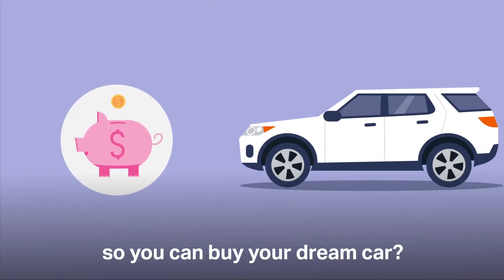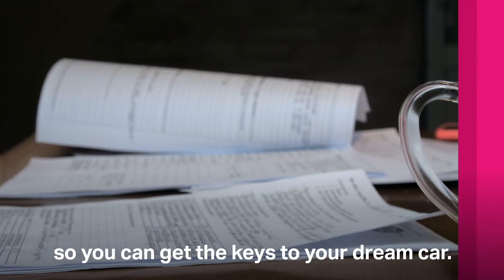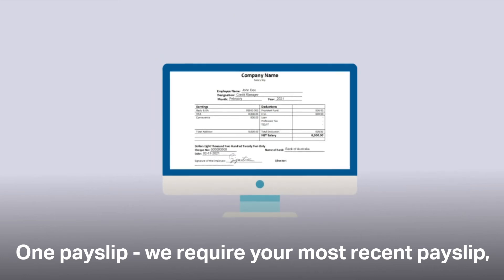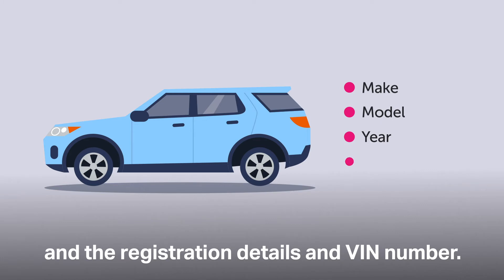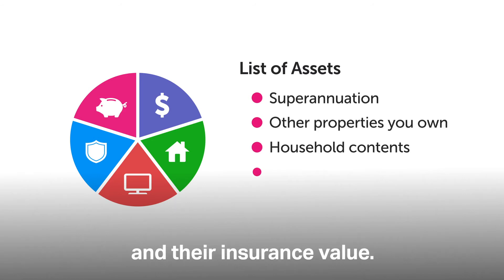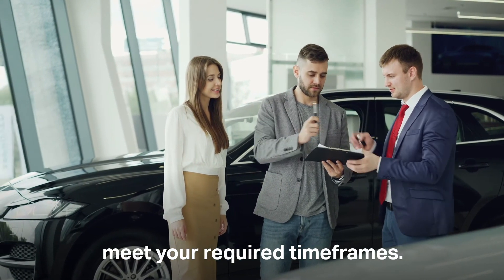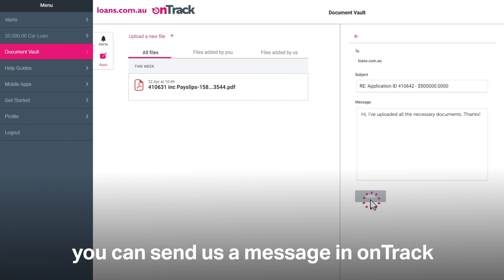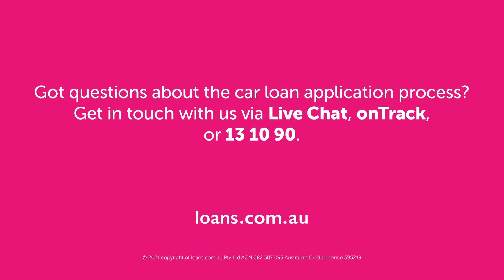What documents do I need to apply for a car loan?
For a smooth car loan application, you will need to provide us with a range of documents that prove you’re a reliable borrower.